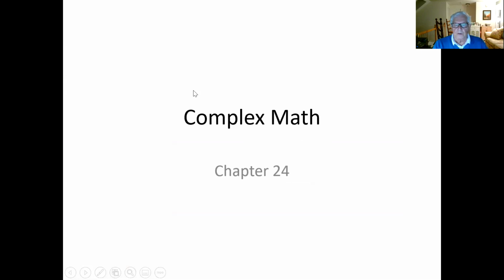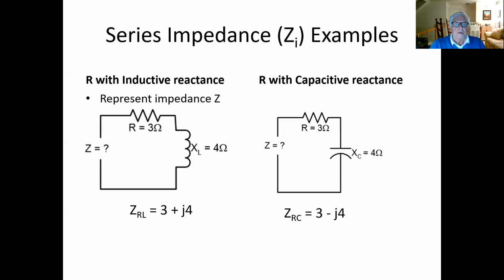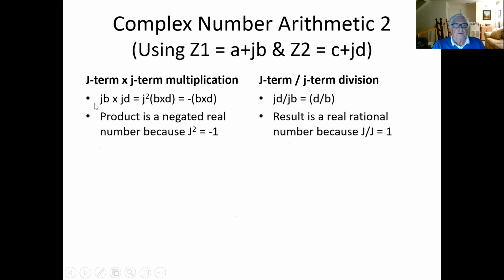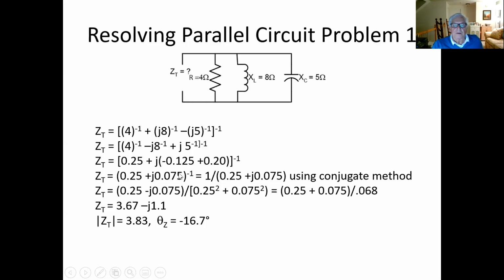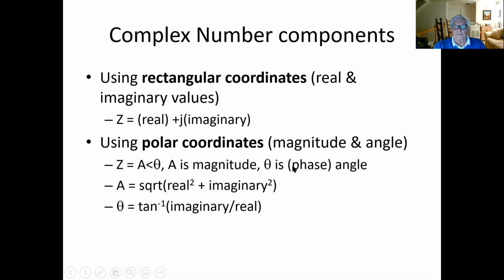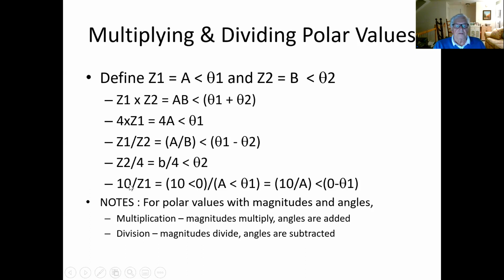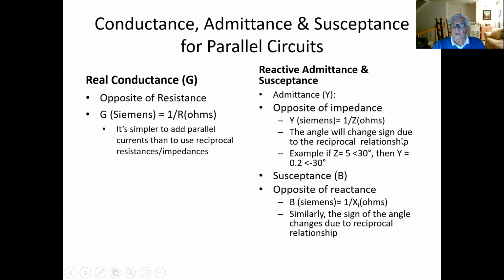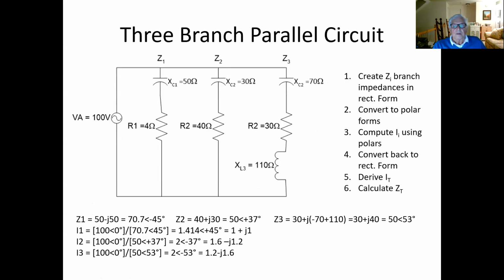Day2PPT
Complex Math for AC circuits